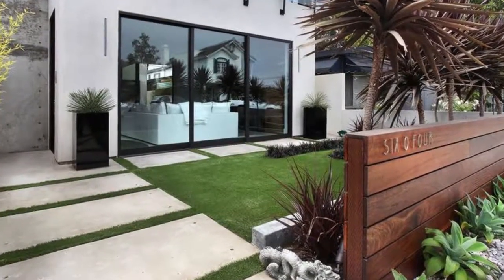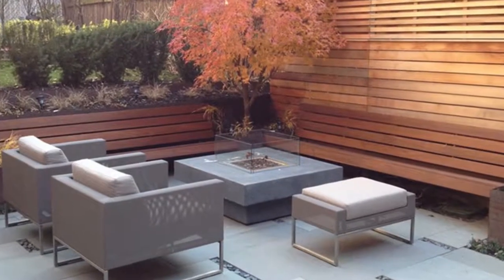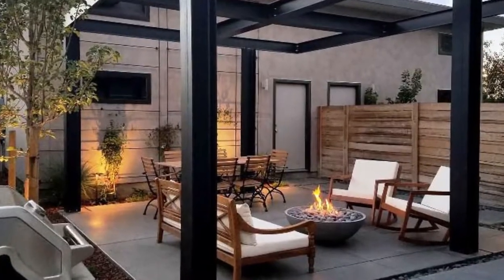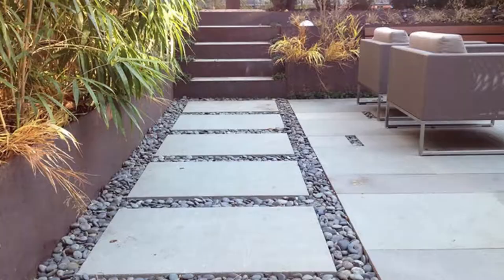Remove Everything in The LANDSCAPE - Vlog #092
This is a project in Willow Springs, IL that we will be designing this winter. We have to remove the old patio and design and install a brand new modern/contemporary style outdoor living space.